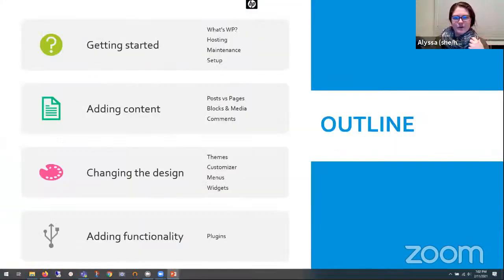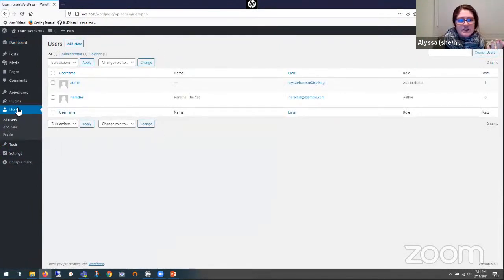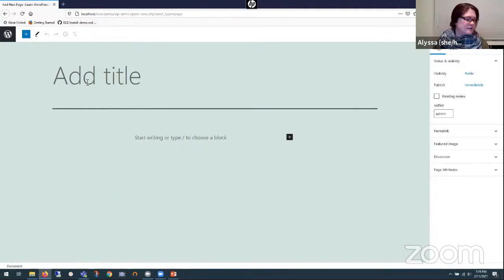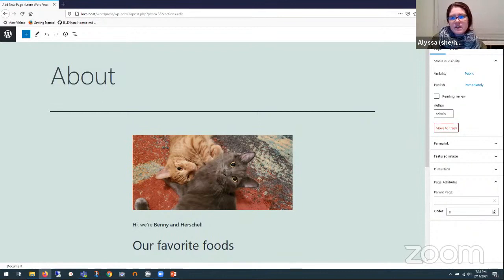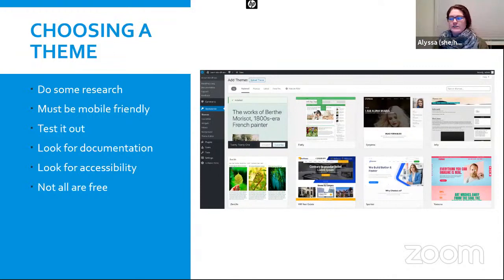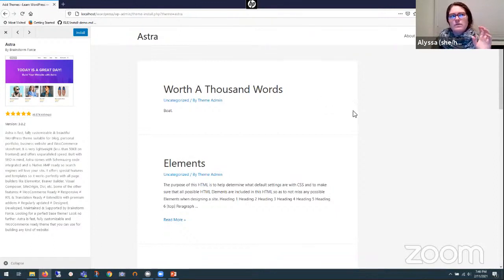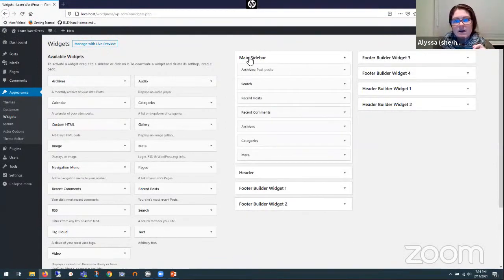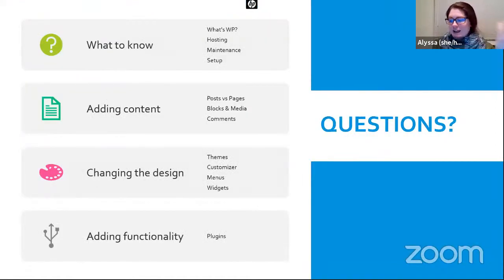Getting Started with WordPress | Virtual Class for Adults with Iowa City Public Library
Do you want to start your own website? Or are you taking over a WordPress site from someone else? Learn how to get started building a website on the framework behind more than one third of the internet’s websites.

No coding required. WordPress is suitable for those who have never made a website, using skills such as comfort using a web browser, filling in online forms, and finding files on your computer.

There’s a lot to customize on the admin side of a WordPress website and we’ll walk through the main skills to know like adding pages and blog posts, changing the theme design, and adding functionality with plug-ins.

(Note: WordPress is free to use for building your website, however it costs a variable amount for web hosting to make your website available on the internet.)

Presenter: Alyssa, ICPL's web developer